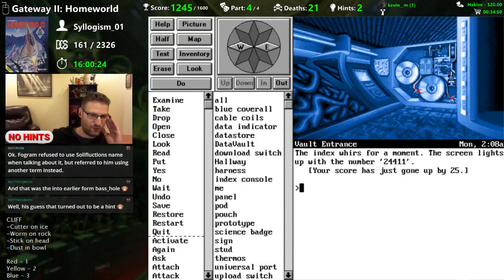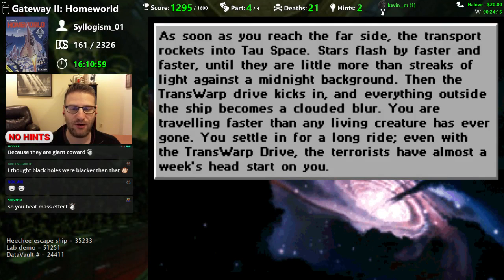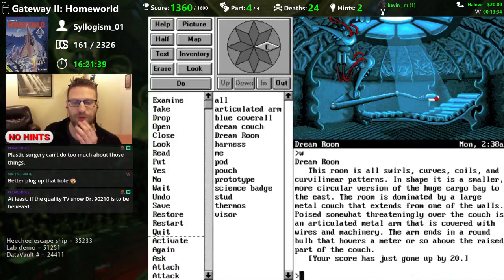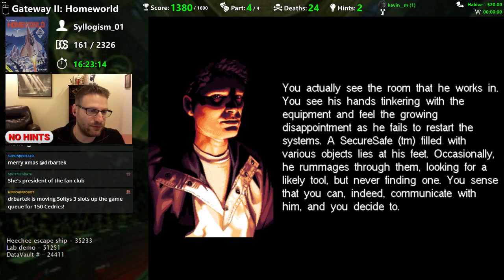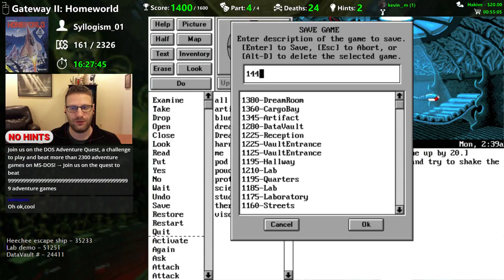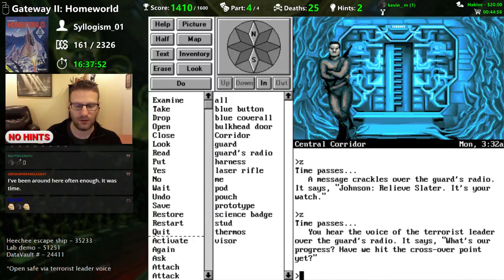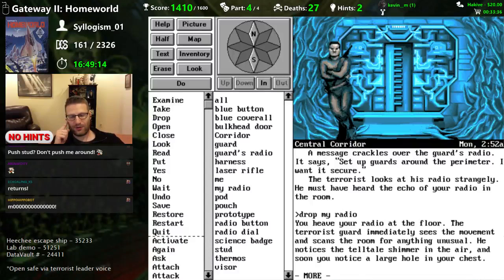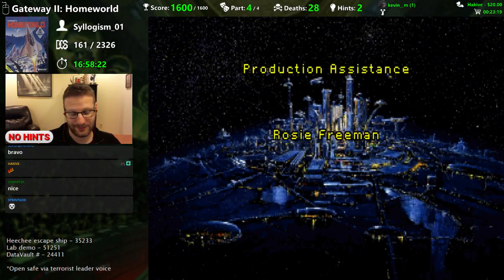Gateway II: Homeworld game ending - Adventure Quest #167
The finale of Gateway II: Homeworld, wherein we we foiled the Phoenix Sect's evil plan to overthrow the Earth and forged friendly relations with the Heechee.

See the games I've completed in my quest to finish all adventure games